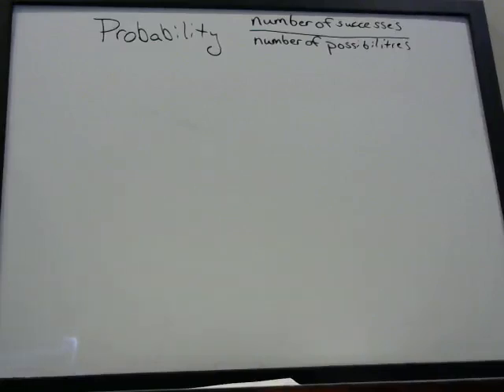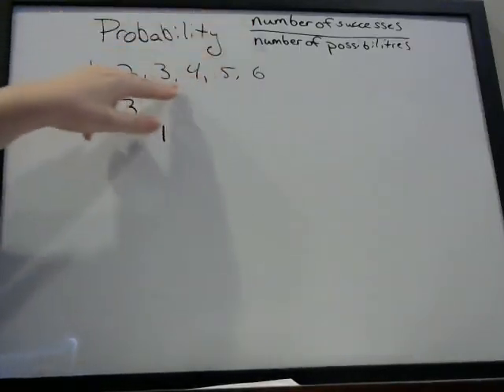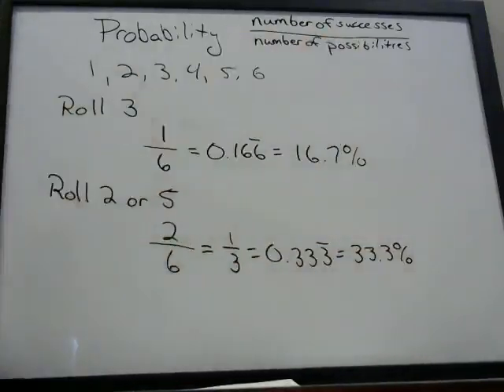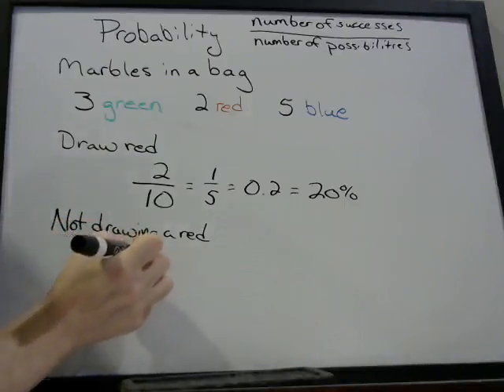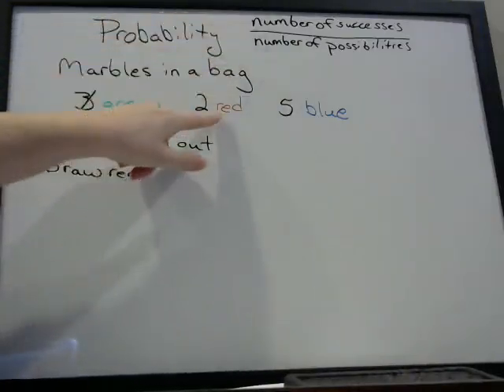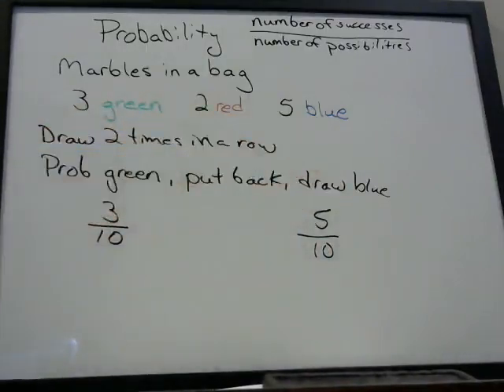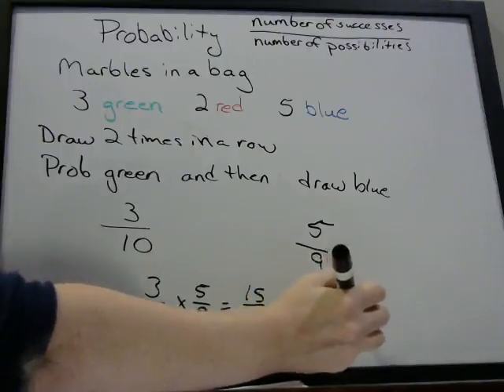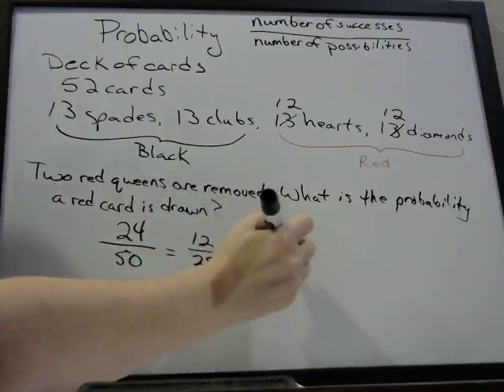Probability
Probability. Learn what probability is and how to solve some problems.